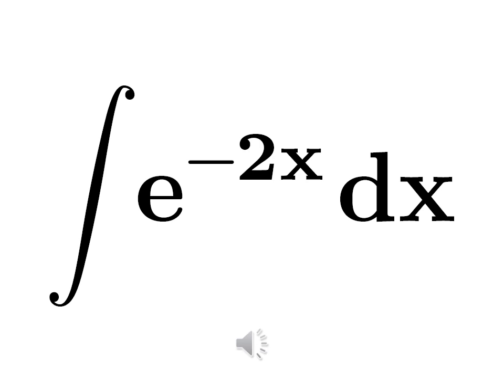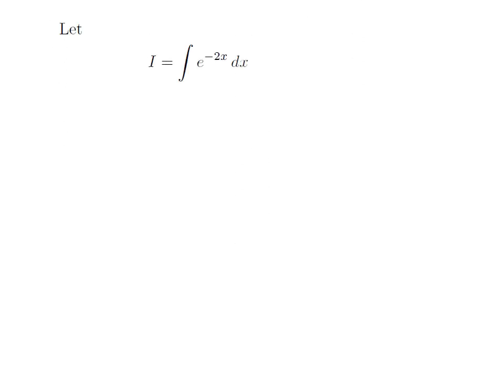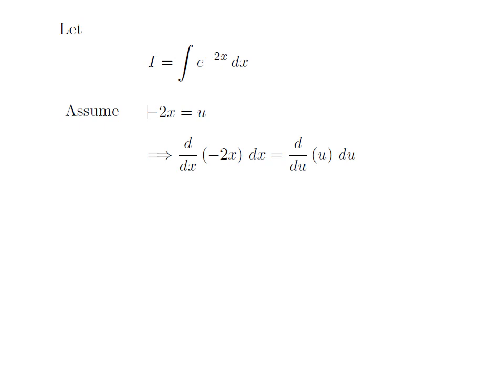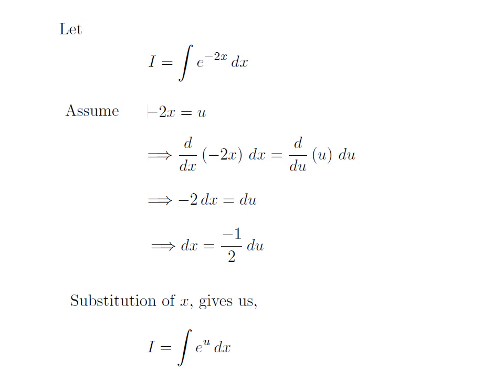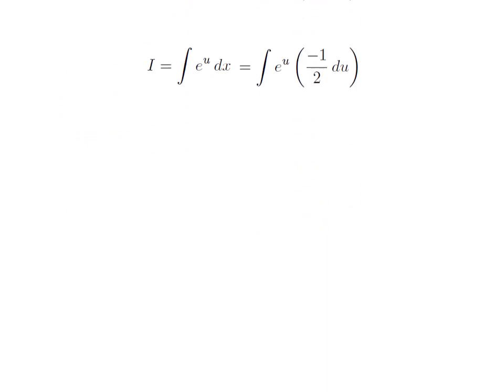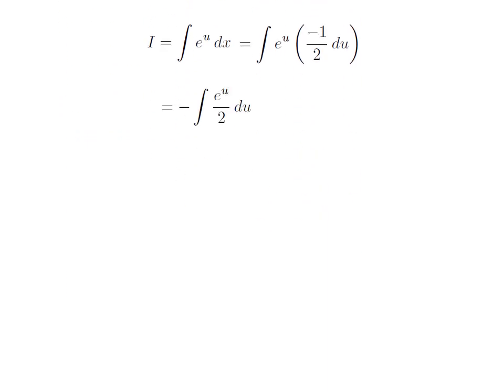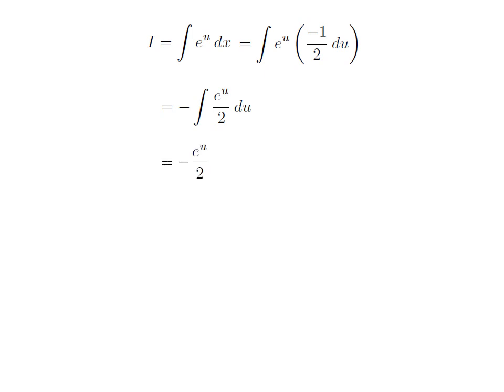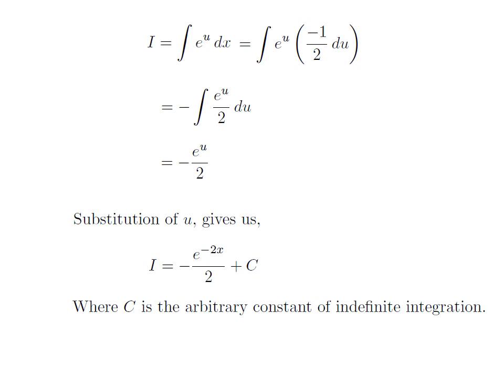Integral e^-2x | integral of exp(-2x) | Antiderivative of e^(-2x) | Integration of exp(-2x)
In this video, we will learn to integrate exponential of -2x.

Other topics for this video are:
Exponential of -2x
Integral of e^-2x
Integration of e^-2x
Antiderivative of e^-2x
Integral exp(-2x)
Integration of exponential of -2x
Antiderivative of exp(-2x)
Integral of e^(-2x)
Integration of e^(-2x)
How to solve the integration of e to the power -2x?
What is the Integration of exponential of -2x?
How to solve the integral of e to the power -2x?
What is the Integral of exponential of -2x?
How to solve the antiderivative of e to the power -2x?
What is the antiderivative of exponential of -2x?